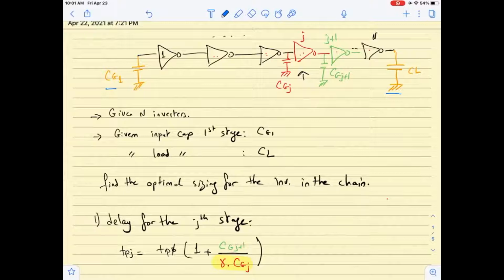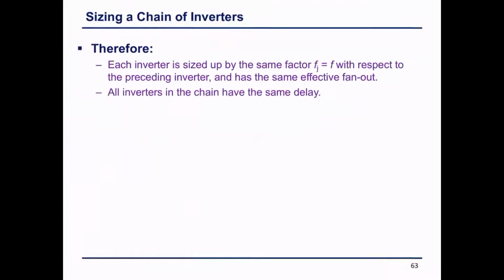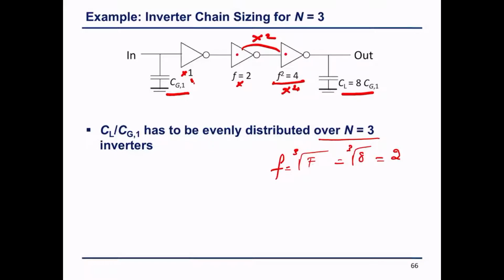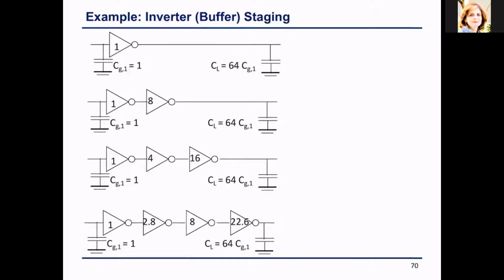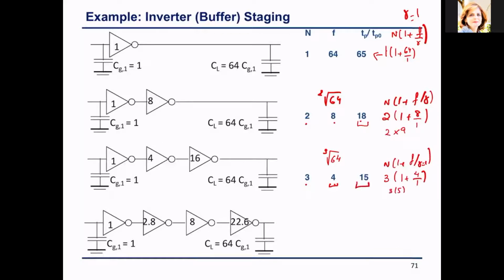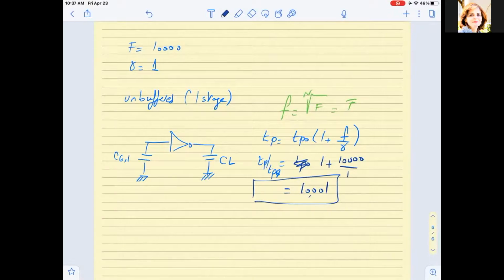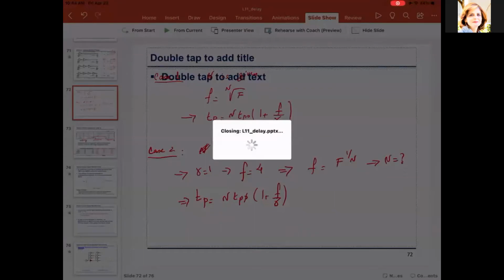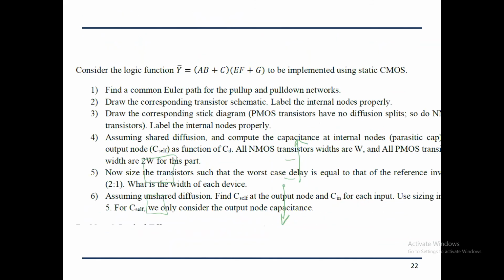Lecture 35 Inverter Chain Sizing and Delay April 23